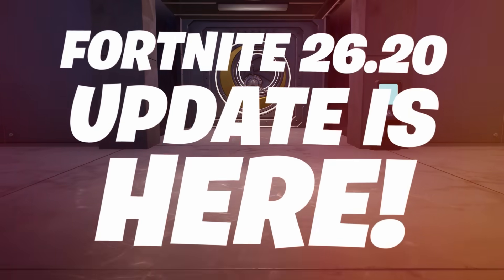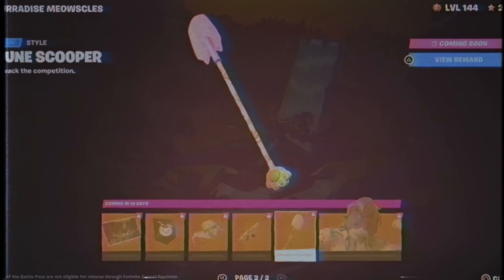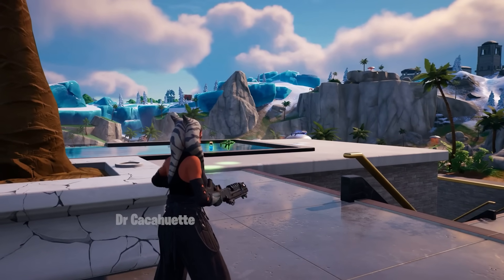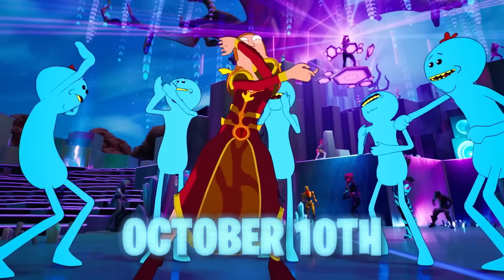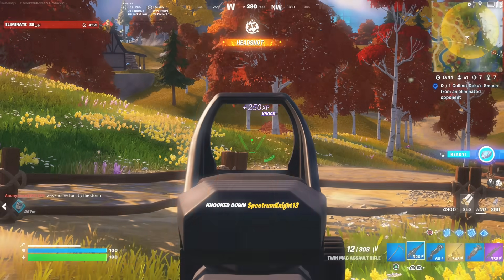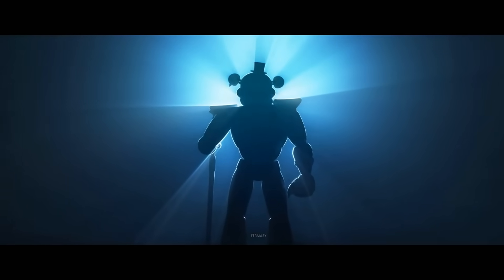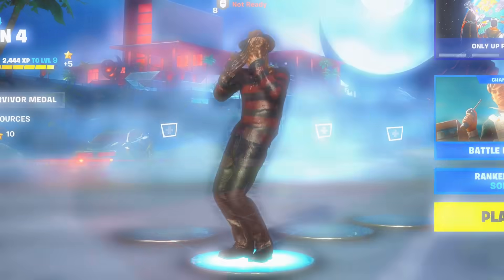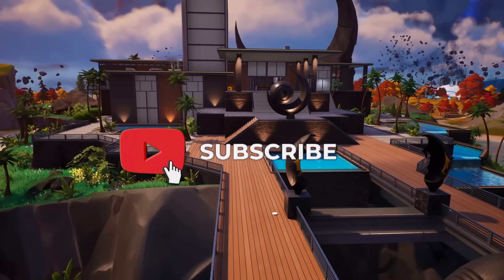FORTNITE 26.20 UPDATE is HERE!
🔴Previous Videos🔴